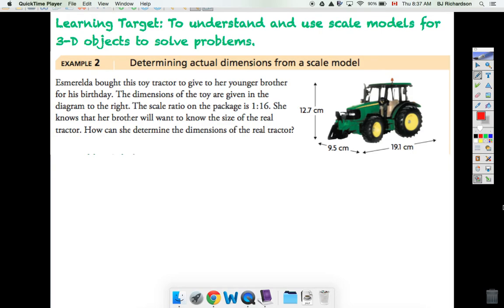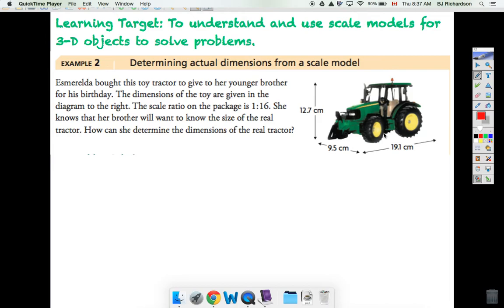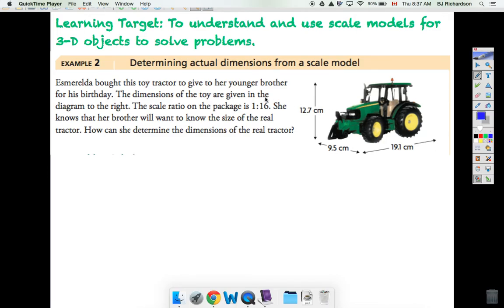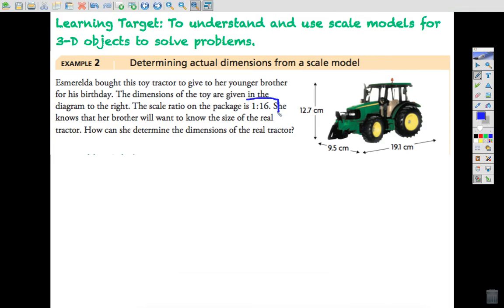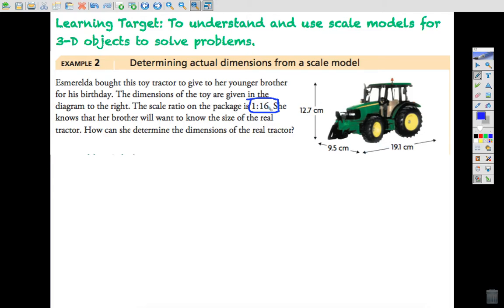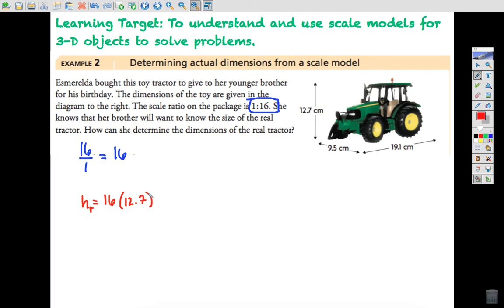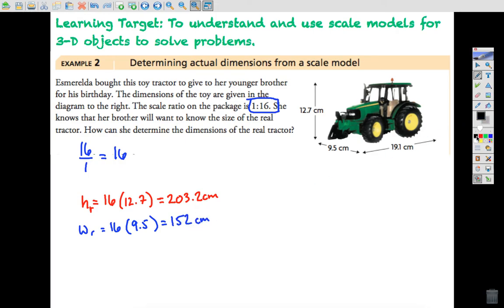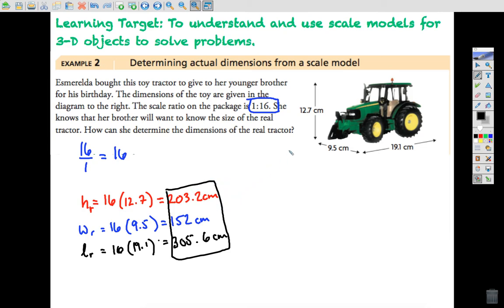Foundations of Mathematics 11 Chapter 8 5 Example 2